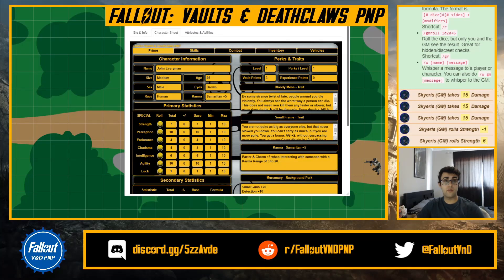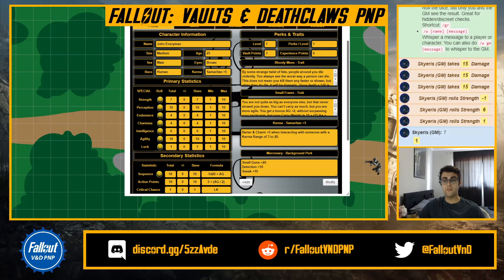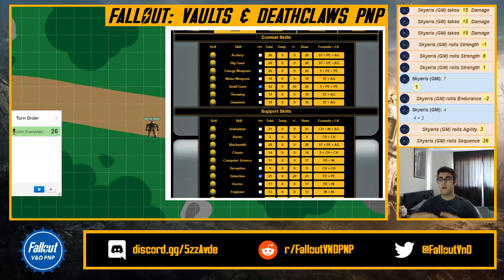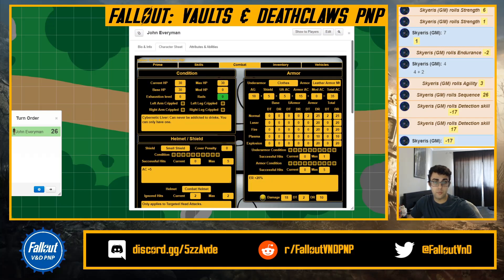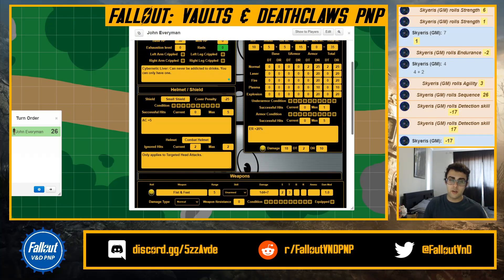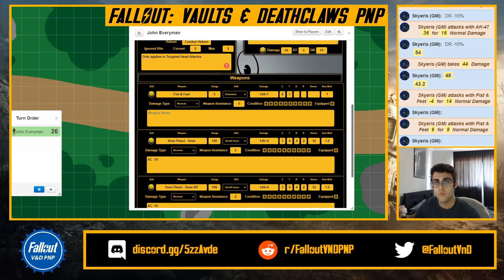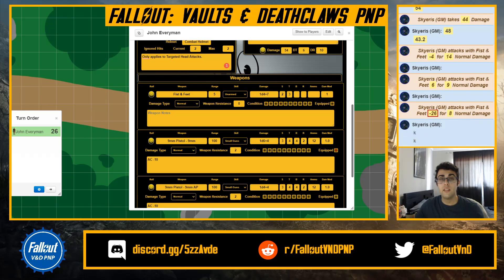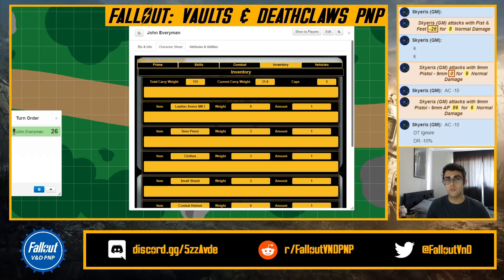Roll20 Character Sheet Guide | Fallout V&D (OUTDATED)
This video covers the Fallout VNDPNP Character Sheet on roll20.

We stream every Friday at 8:00 PM EST on our Twitch.